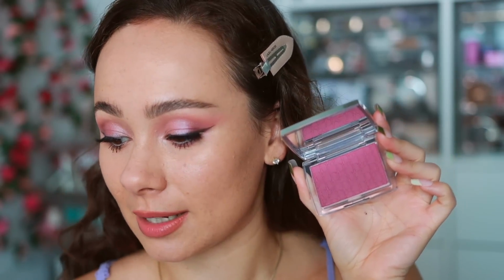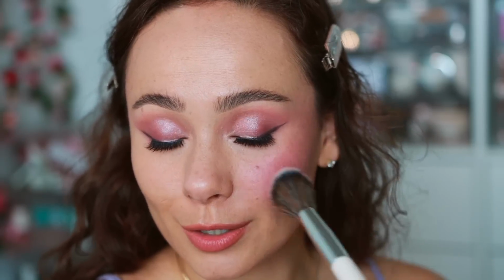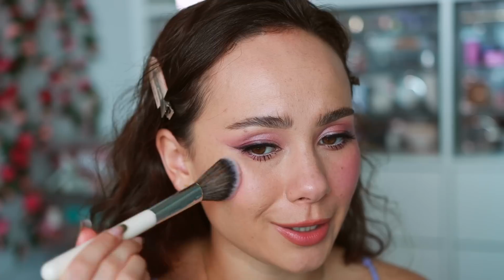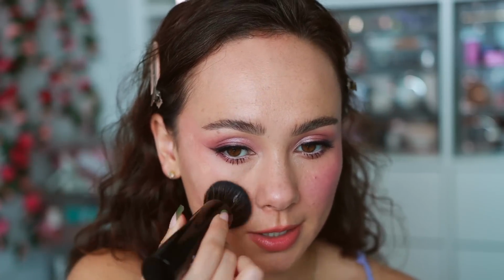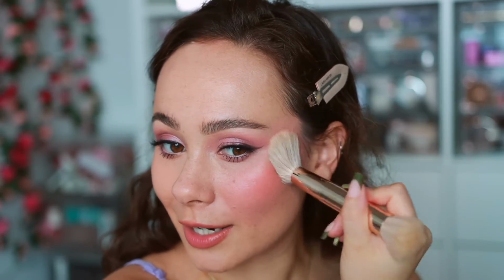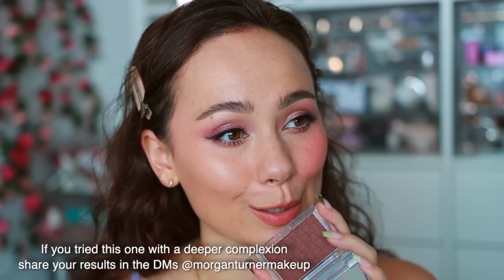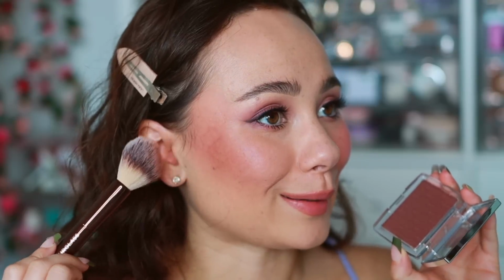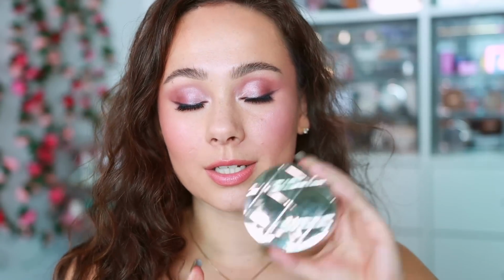NEW DIOR ROSY GLOW BACKSTAGE BLUSH SHADES! ALL FOUR! NEW FORMULA?!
Armani Luminous Silk Hydrating Primer
Dior Forever Foundation
Dior Forever Skin Correct (2N)
Soleil Tan De Chanel
Dior Nude Air Luminizer (Holo Pink) N/a
Patrick Ta Major Brow Defining Pencil (Med Brown)
Nudestix Brow gel
Fenty Hella Thiccc! Mascara
Kiss The Muses Lashes (Supreme)
Refy Lip Sculpt (taupe)
YSL Rouge Lip Shine (150)